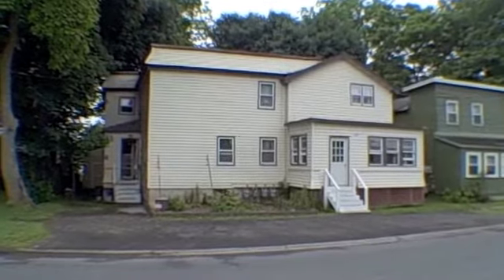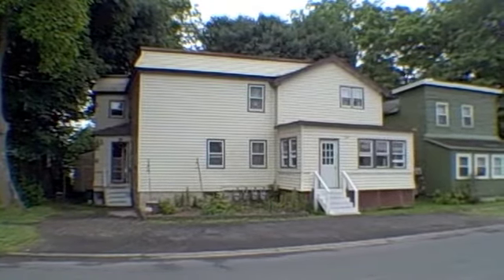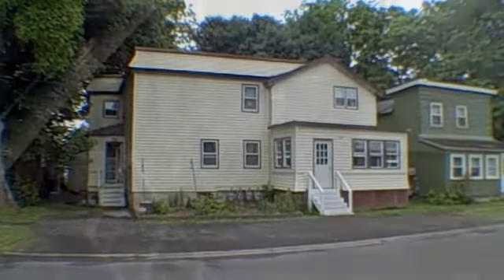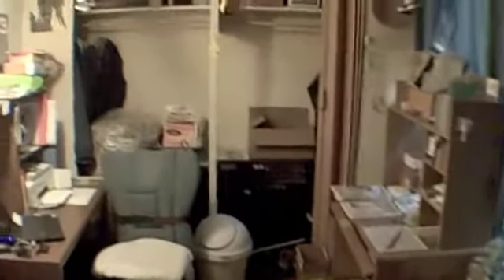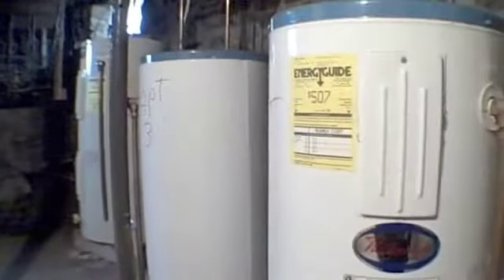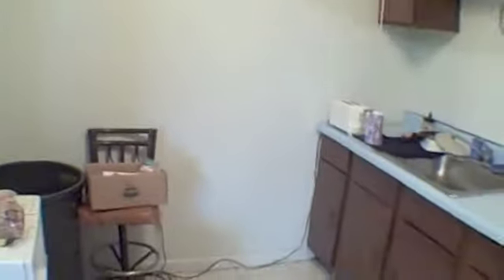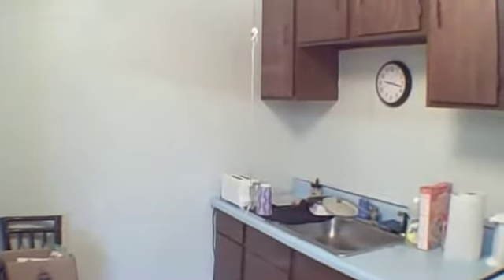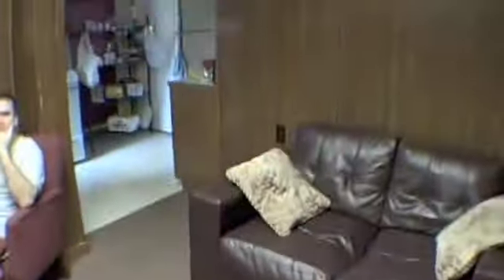Off market...207 Beech St. Fulton, N.Y. - 4 Unit Investment property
The trend today is buy hold, cash flow and then think about cashing out later on this decade. Rentals and the need for them has increased due to many economic pressures. Grab as many investment properties as you can in this "Buyers market" with the ultra-low interest rates available. Grab a hold of our *Free* report titled:“The 16 Places to Find Properties on the Internet”
And receive our weekly email updates on:
 • Property Listings